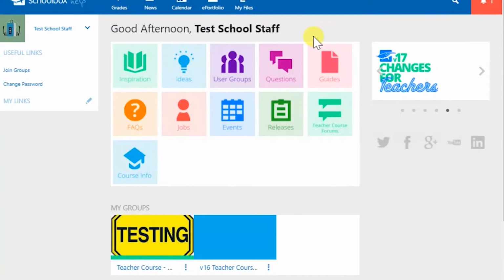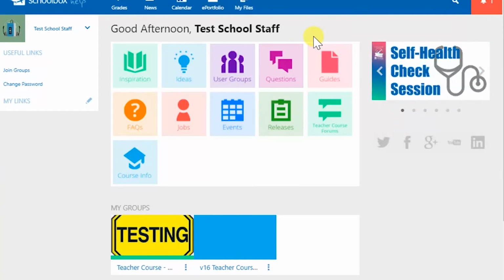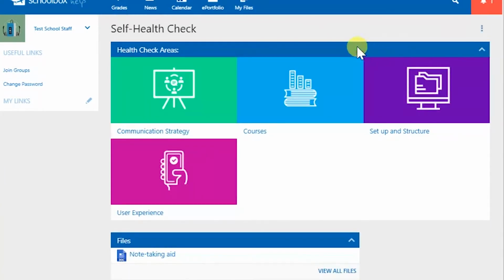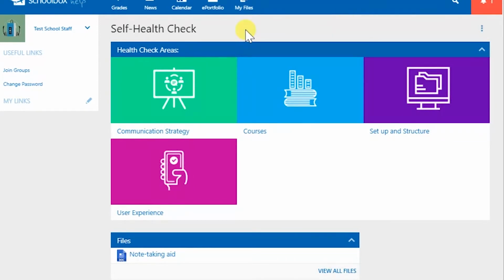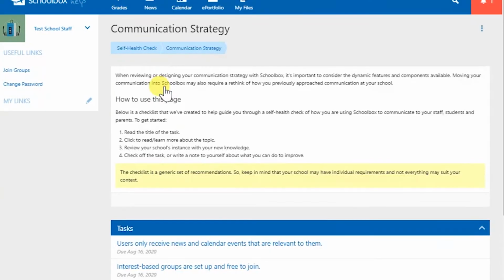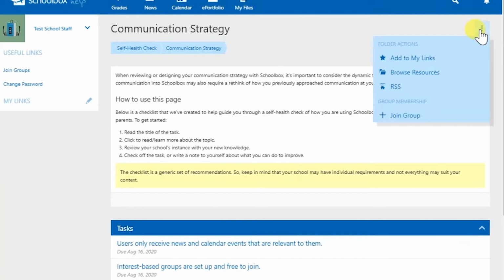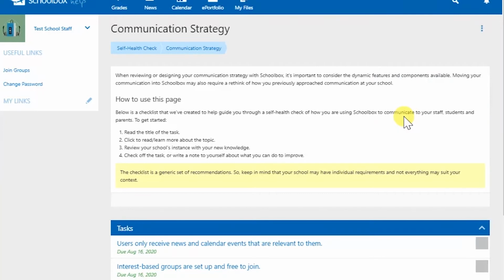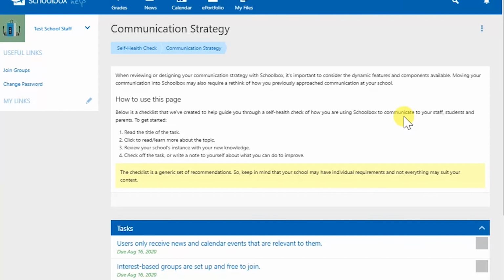Meetup 2017: Stream 7b - Self Health Check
In this hands-on session, Account Manager Shari De Silva, will guide you through the process of conducting a self-health check on your Schoolbox instance. By the end of this session, you will have identified some areas for improvement and will walk away with some great suggestions and ideas to further improve your instance!